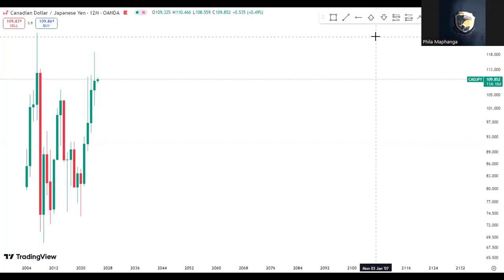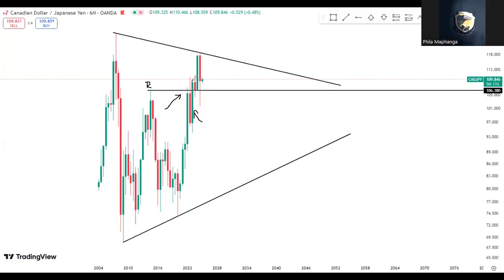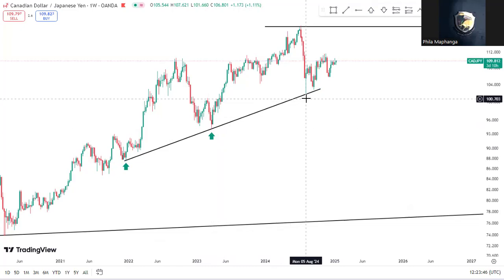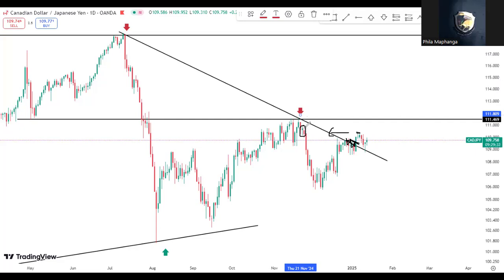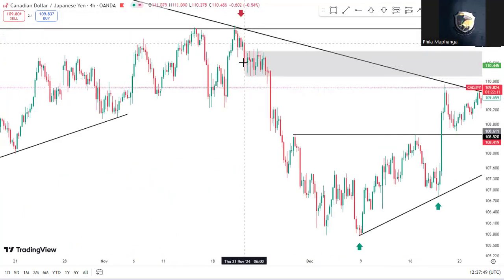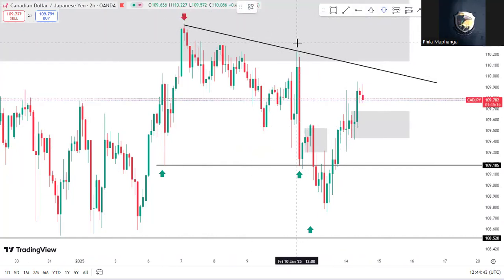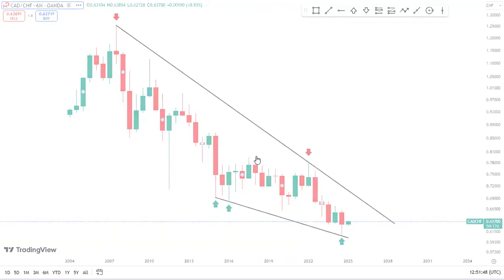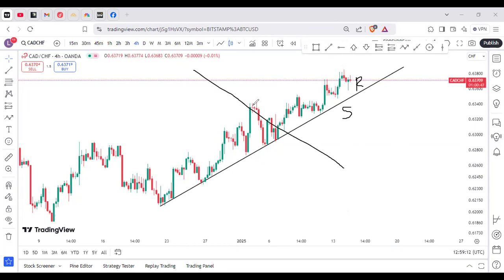How To Avoid Loses In The Market Using S&R, TL, PCP and SD || Learn This Patterns Now In (2025)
How To Avoid Loses In The Market Using S&R, TL, PCP and SD || Learn This Patterns Now In (2025). S&R Support and Resistance TL Trendline, PCP Potential Continuation Pattern, SD Supply and Demand. Try to do what I did here in a different chart and let me know what you got. The most important part in trading is mastering the art of understand what is actually happening in the market.

My videos are based on the market that means I will cover anything in the market